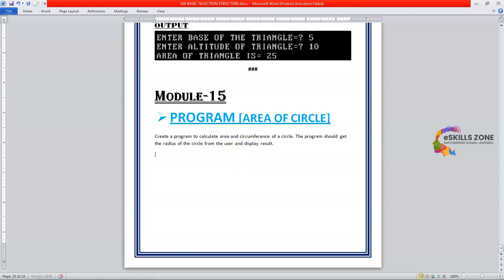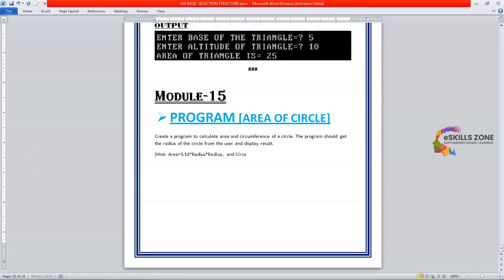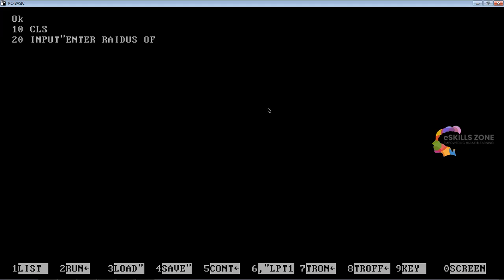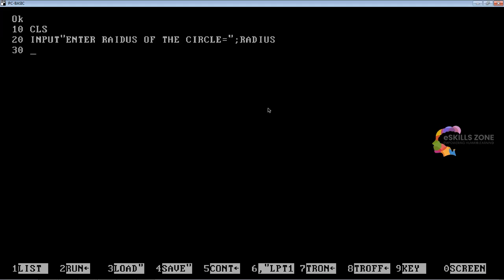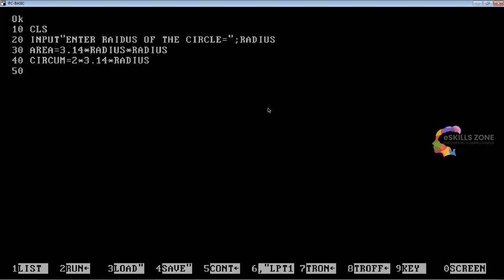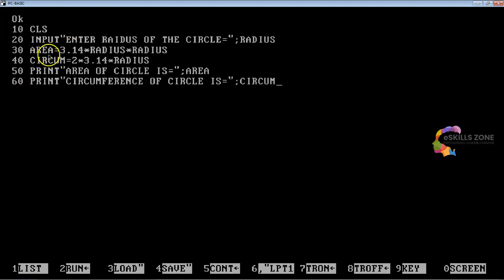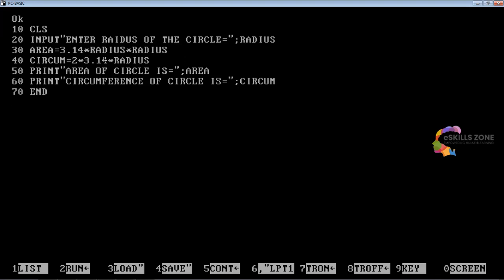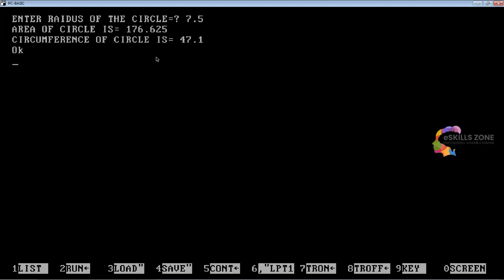Lecture 15 PROGRAM AREA OF CIRCLE